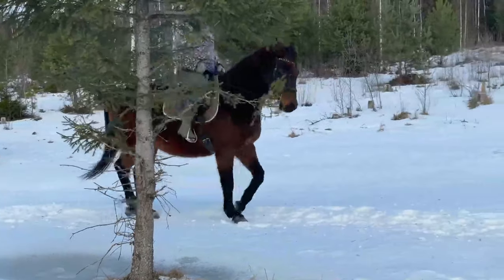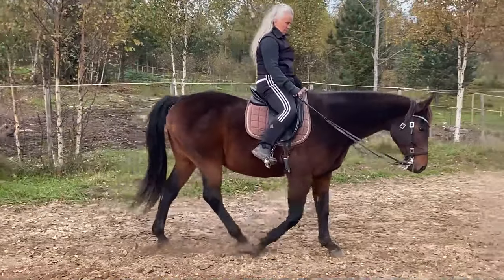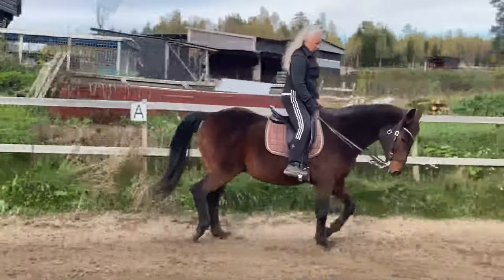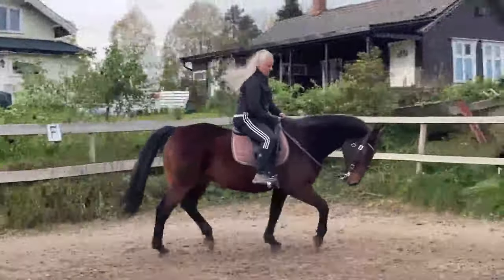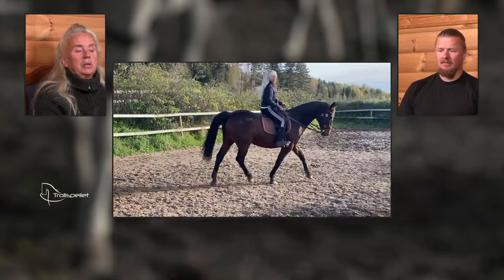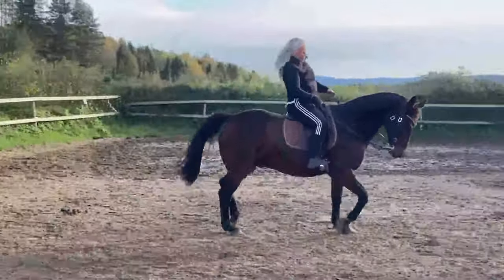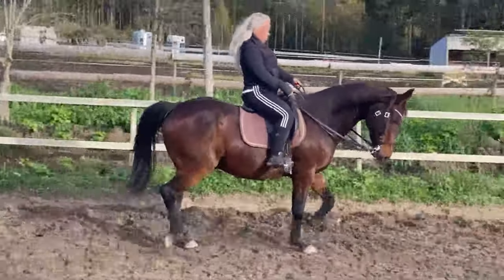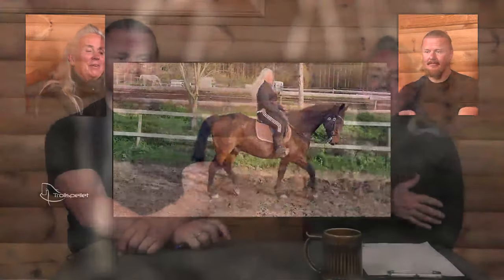S03E15 Improving The Trot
There are of course many different ways a horse may lose the quality of the trot. We discuss some problems here, and Dalton and Hanne are showing us examples in the before- and after videos. We also discuss further ways to continue improving the gait.